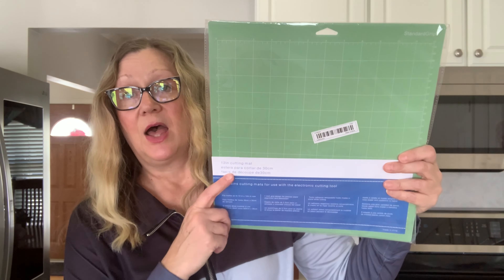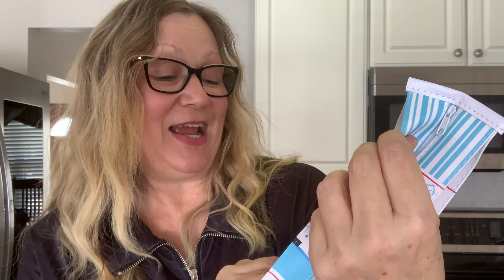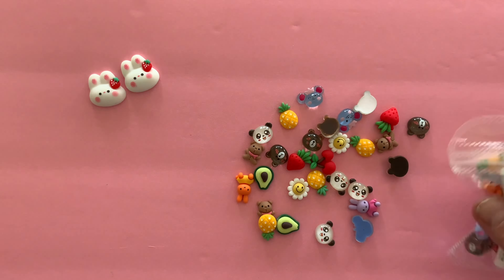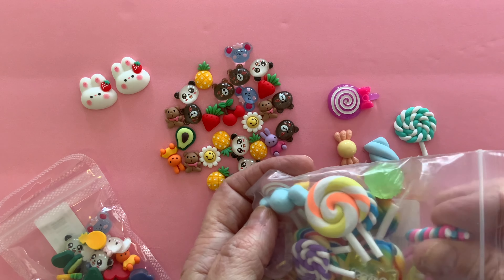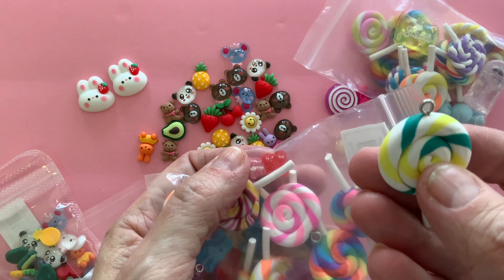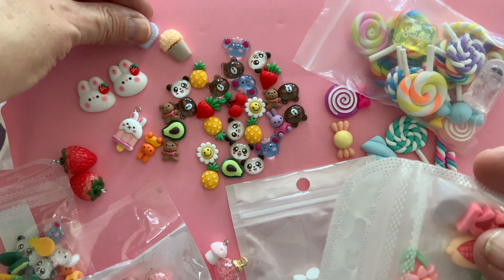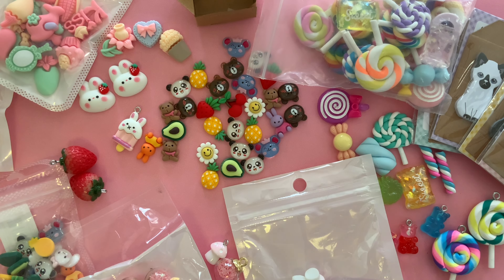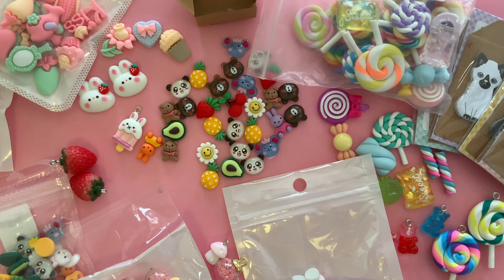Temu Haul Awesome Clothes, Crafting Items and Review! temu January 31 2023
Hi everyone!  It is so fun to shop the Temu app!  Come and see what I found to wear and craft with!  Awesome finds at awesome prices!  Plus a review!

Thank you for choosing my video!  Have a wonderful day!